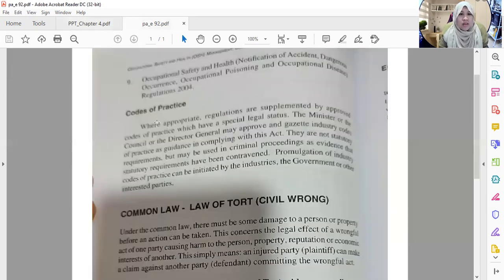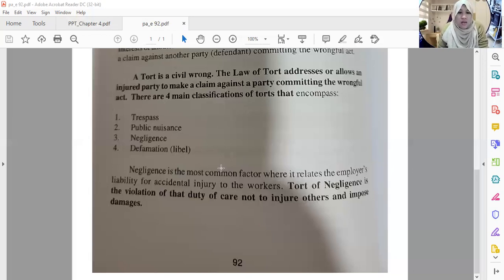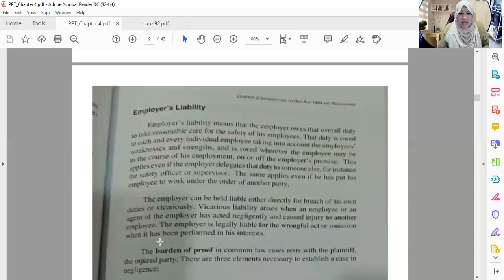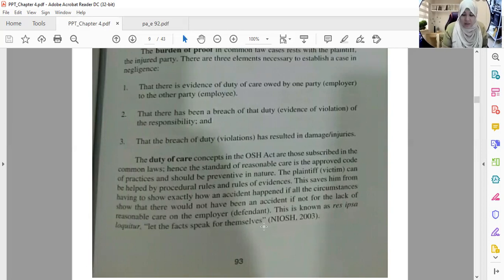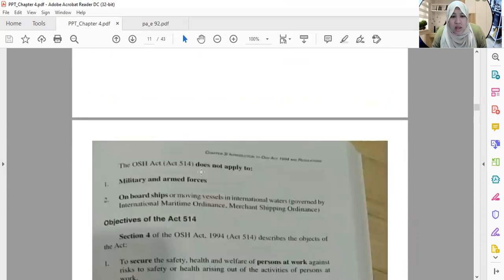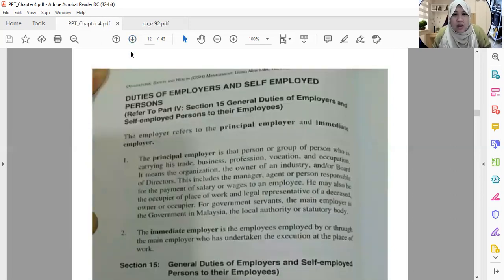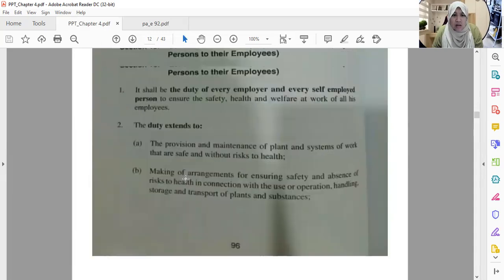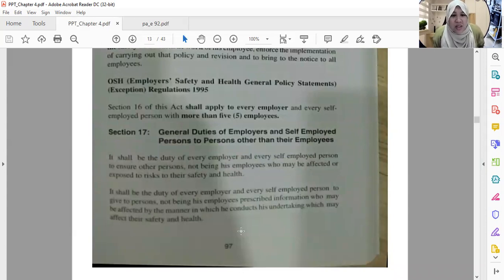TOPIC 4 INTRODUCTION TO OSH ACT 1994 AND REGULATIONS PART 2 HSM DRM3236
In this video is about course Health and Safety Management [DRM3236]  for my student references and so do it can beneficial and  help the other students as well. Any inquires regarding the topic you may write down your comments below. Hahahaha.. Thank you.

Source of book:
Credit to : Sariwati Mohd Shariff. (2011). Occupational Safety and Health (OSH) Management:  Using New OBE Curriculum. UITM Press Publication 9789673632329